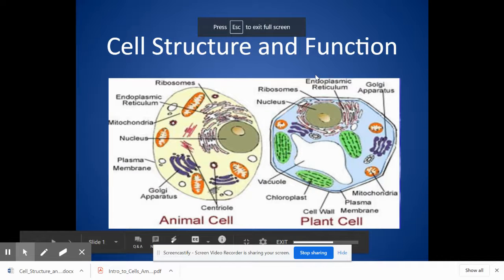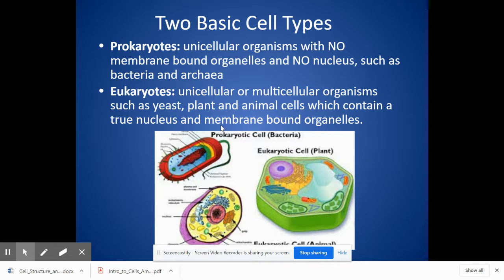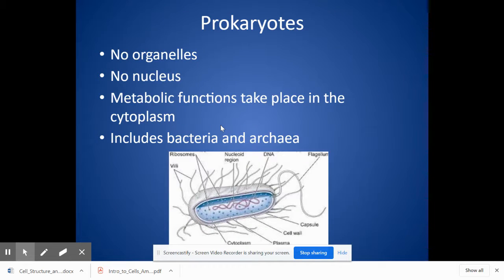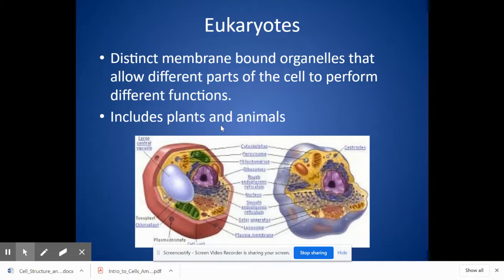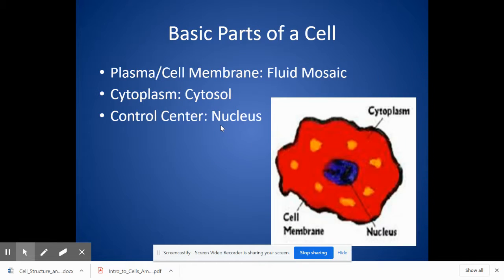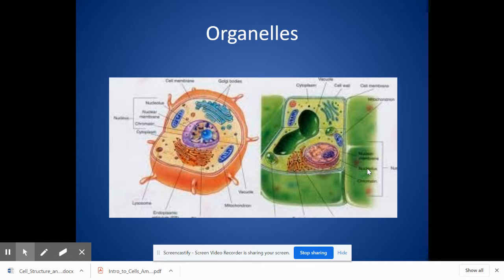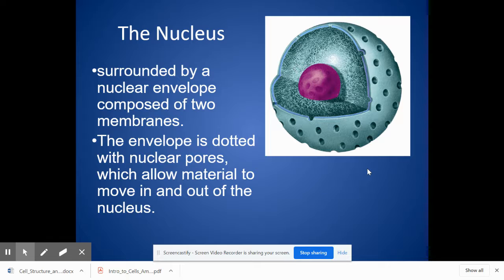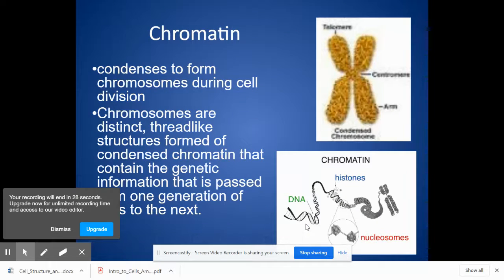Cell Notes Part 1